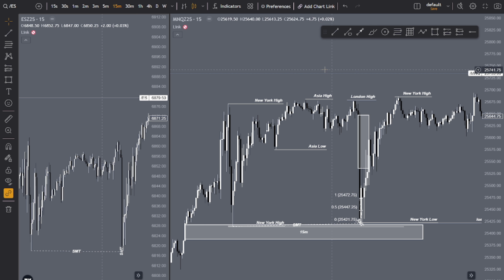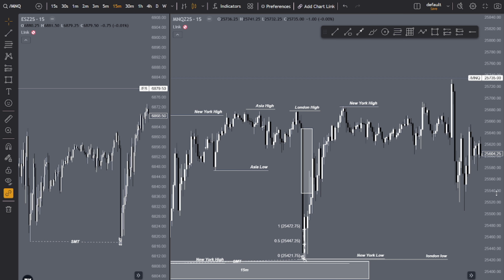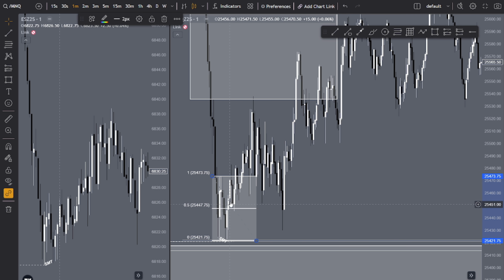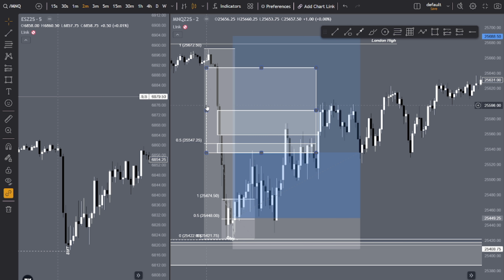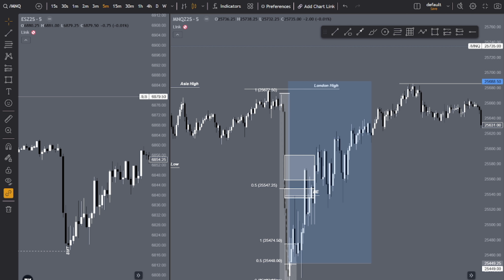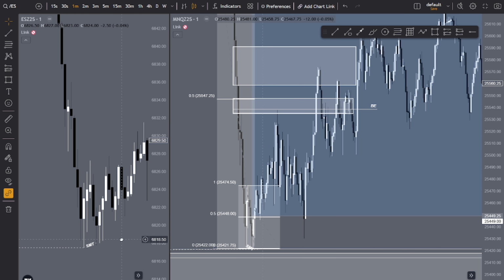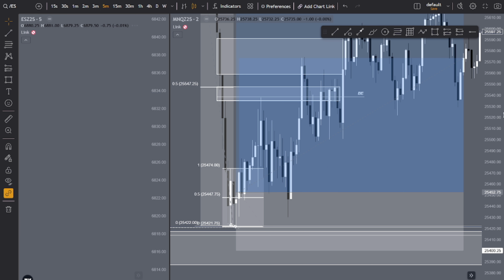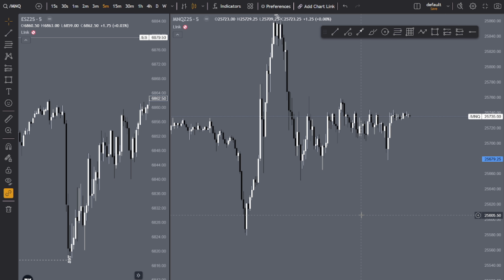I Wish Someone Told Me This When I Started ICT Trading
If you’re trying to learn ICT in 2025–2026 and everything feels confusing, this video gives you a real step-by-step trading model you can actually follow.

In this video, I break down:
• How I trade market open
• How I wait for liquidity sweeps
• How I use SMT (Smart Money Divergence)
• How I wait for short manipulation
• How I use the 1-minute Fair Value Gap
• And how I enter using the 50% retracement

This is the exact process I personally use. No indicators. No guessing. Just price, liquidity, and structure.

I’m not here to sell dreams — I’m documenting the real journey, the wins and the losses, so beginners can actually learn the right way.

✅ JOIN MY FREE DISCORD (Trade Breakdowns + Beginner Help)

✅ FOLLOW ME FOR DAILY CONTENT

I post:
• Trade breakdowns
• ICT education
• Beginner tips
• Real trading journey content

✔️ Beginner ICT traders
✔️ Funded account aspirants
✔️ Futures traders (NQ / ES)
✔️ Anyone tired of guessing entries